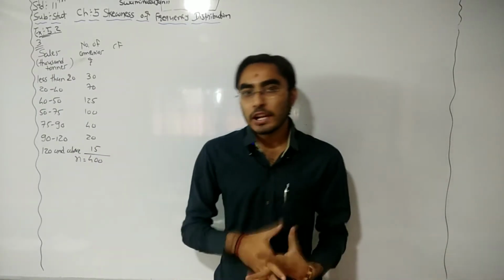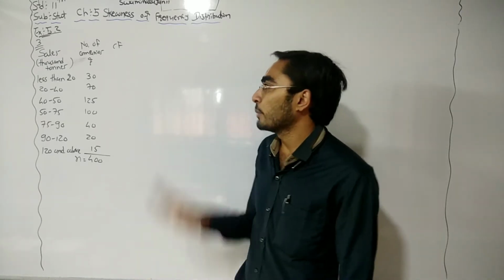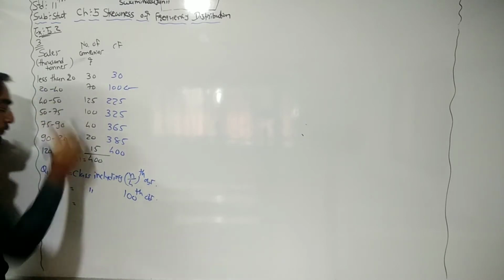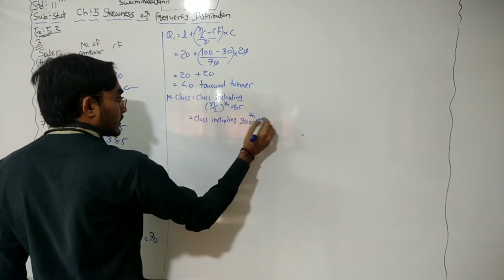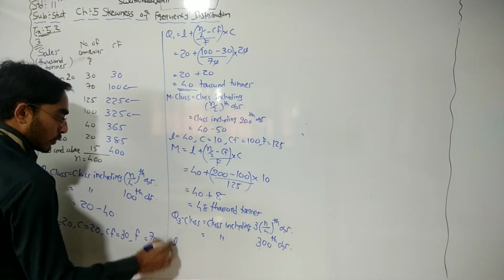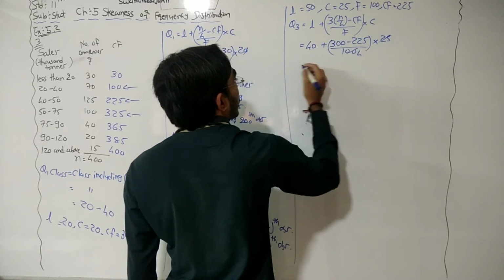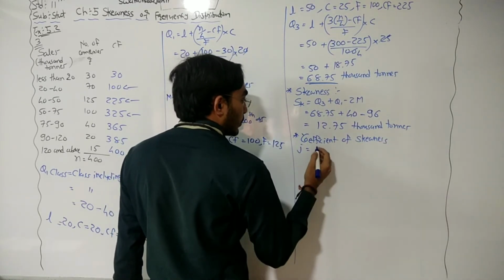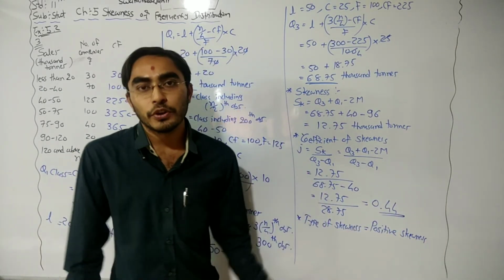Std 11 Stat English medium | Skewness of Frequency Distribution | Gseb | By Milan Dholariya |Part 13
Std 11 Stat English medium | Skewness of Frequency Distribution | Gseb | By Milan Dholariya |Part 14